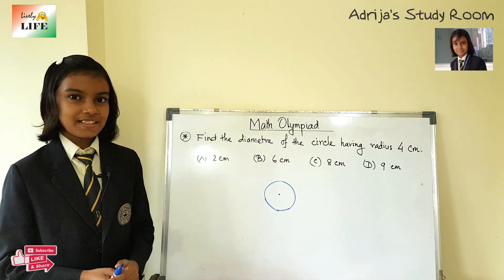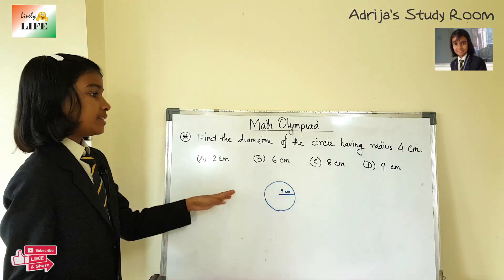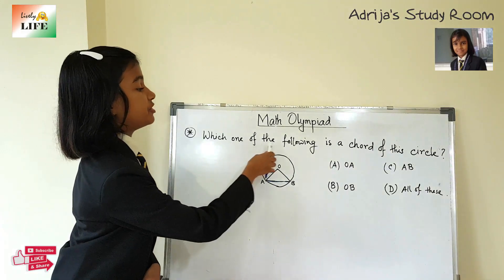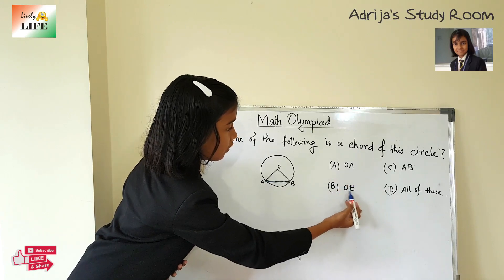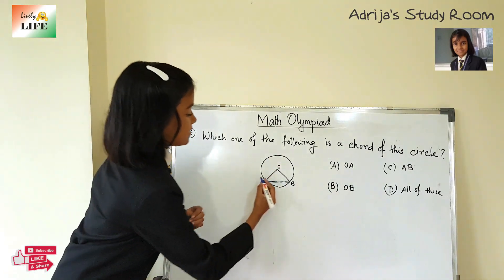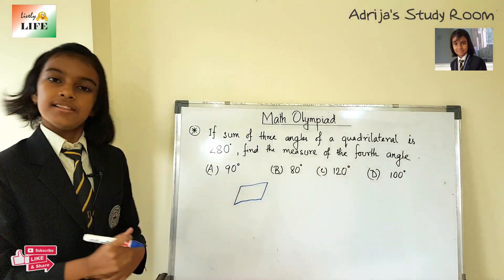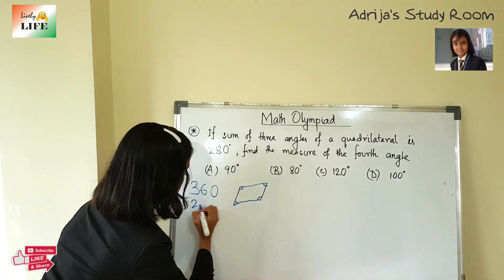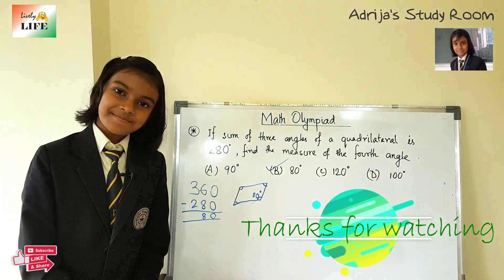Math Olympiad Preparation | Class V | Part 3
Math Olympiad Preparation | Class V | Part3